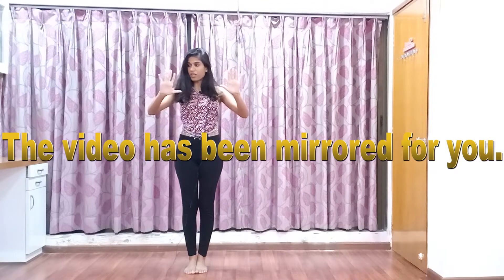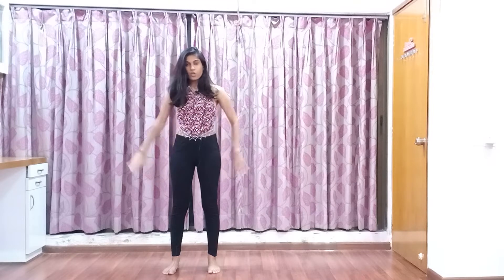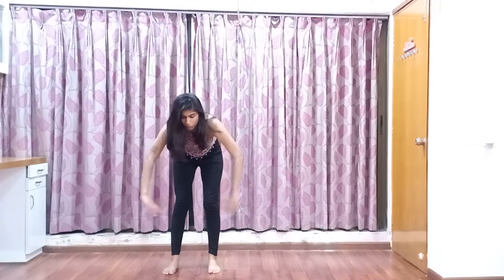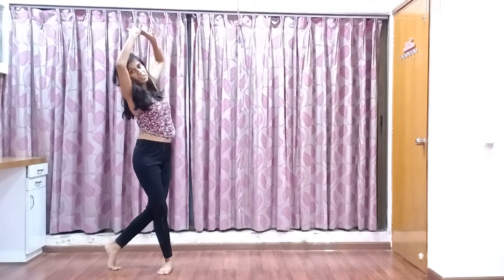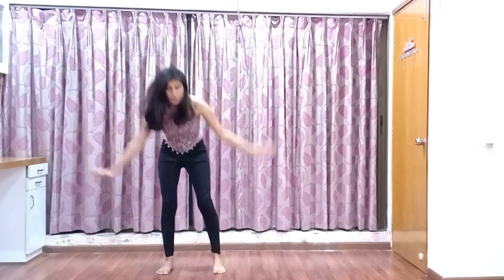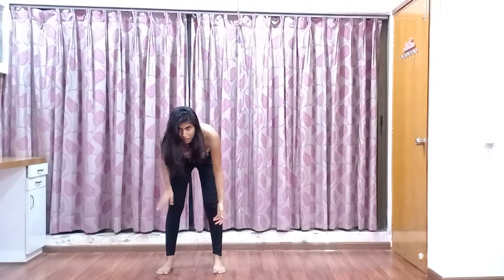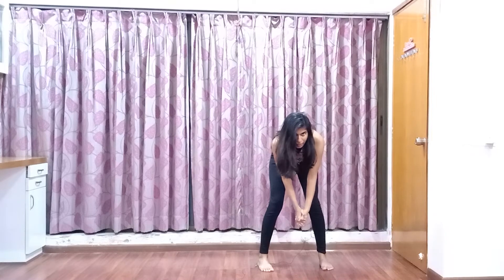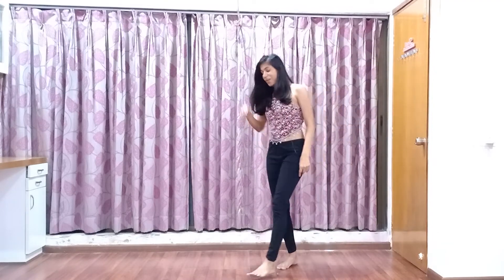Titodo | Garba Tutorial | Happy Navaratri 2020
Hope this video helps you to learn a new Garba step! Wishing all our viewers a blessed Navaratri. Do let us know which Garba step you want us to teach next! Keep dancing...